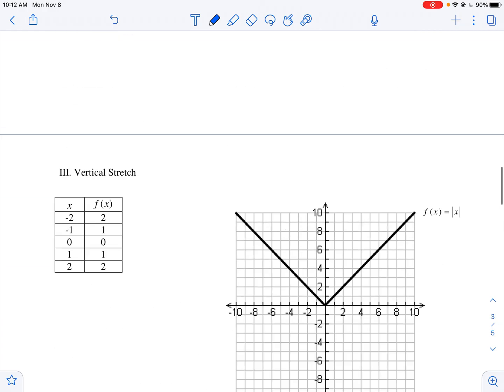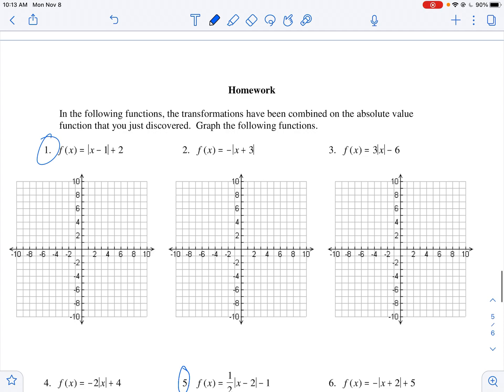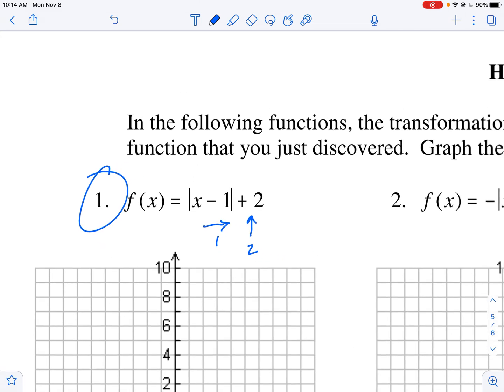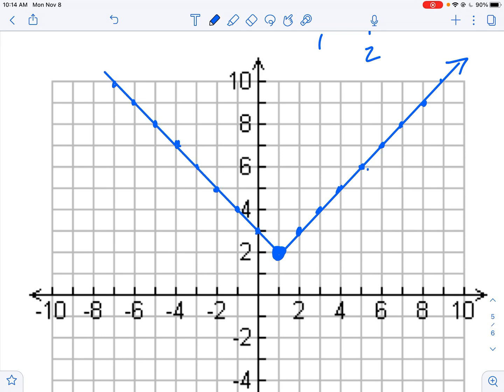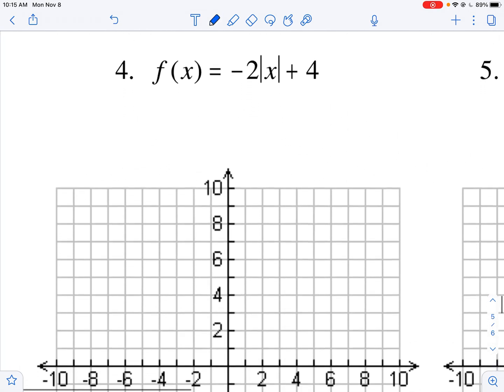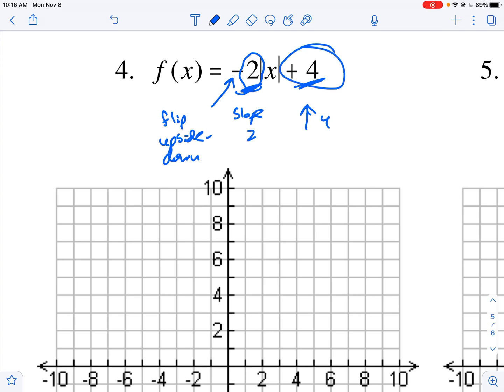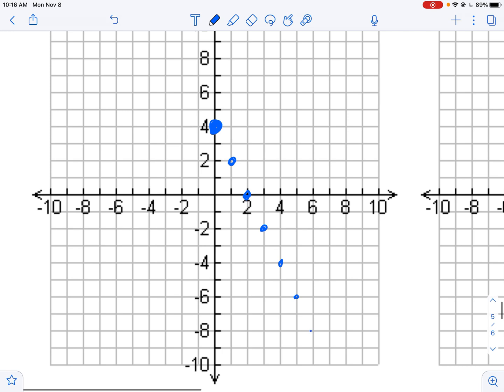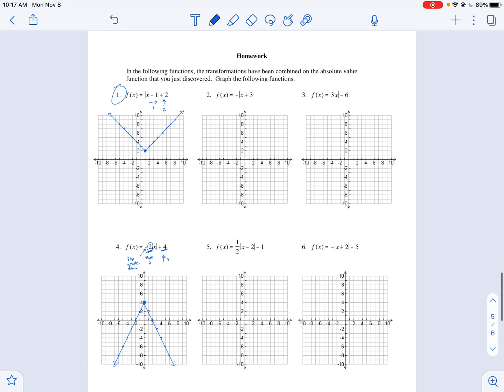Absolute Value Graphs part 2